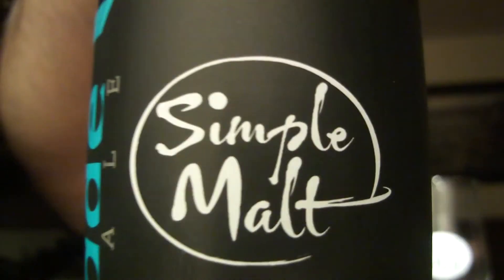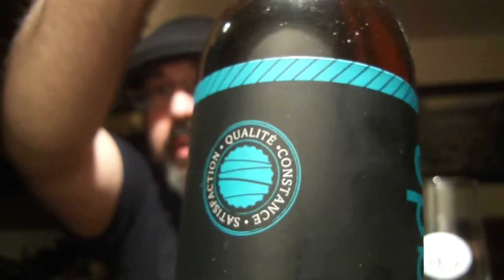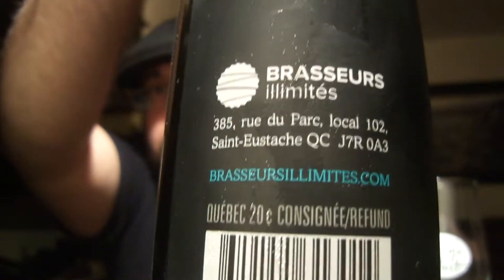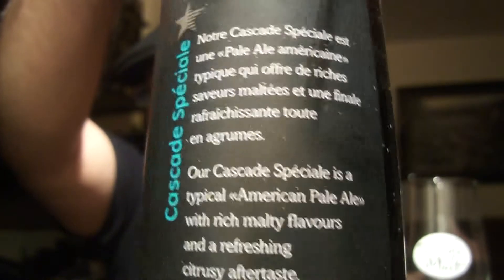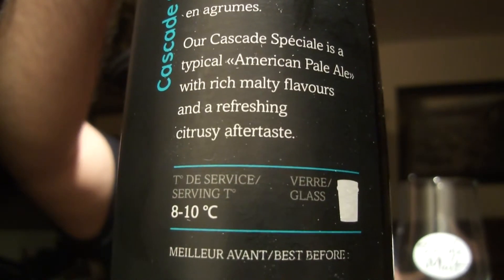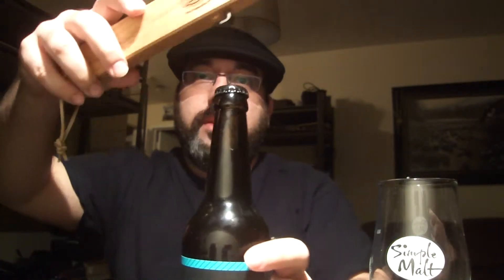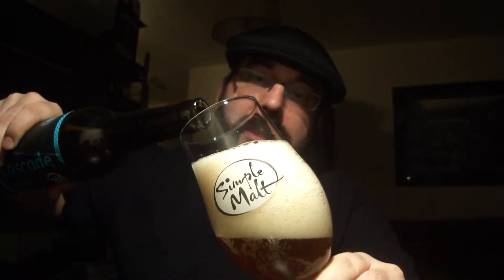Simple Malt! - Cascade Speciale Beer Review Beer Guy Reviews